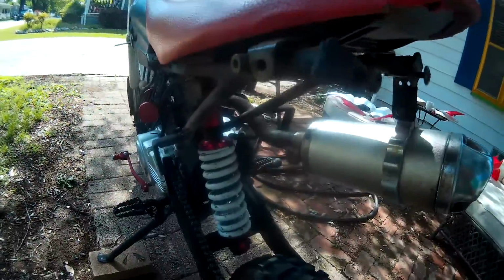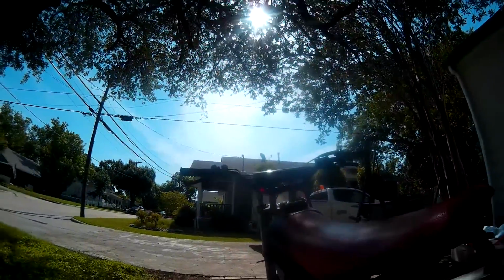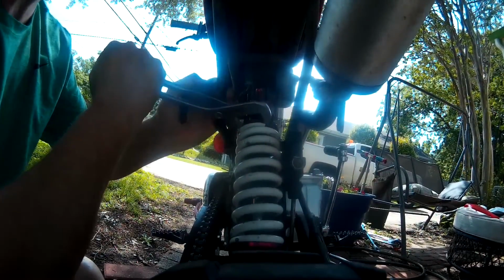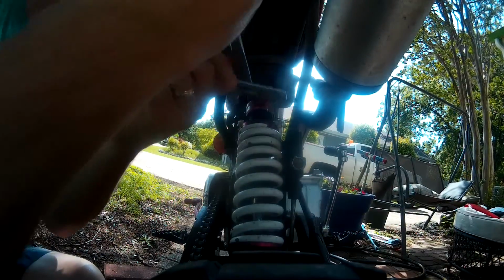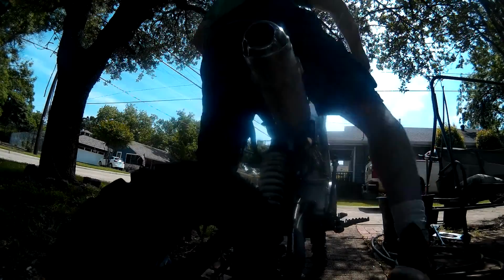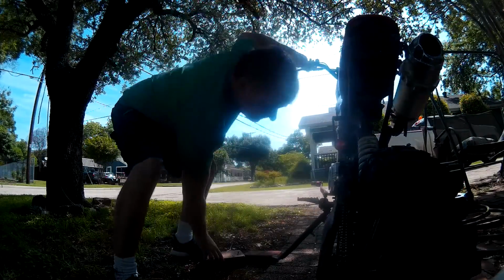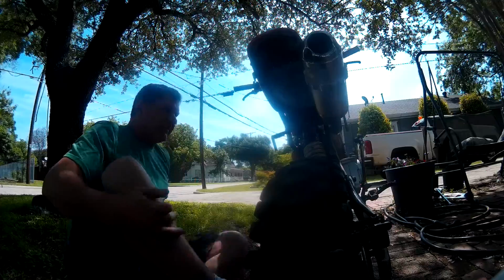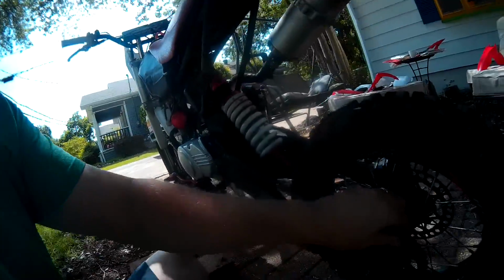Rear Shock Adjustment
With a tool you already have